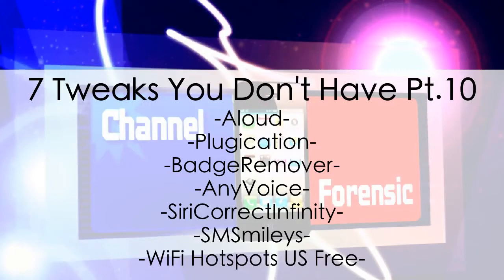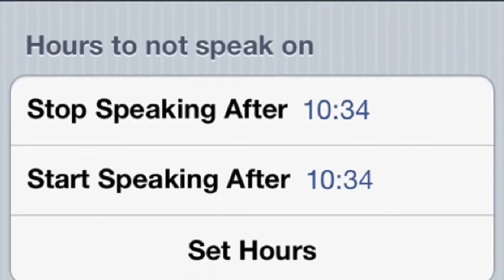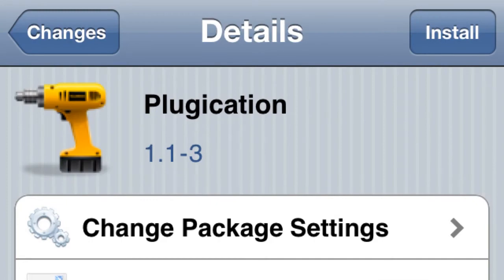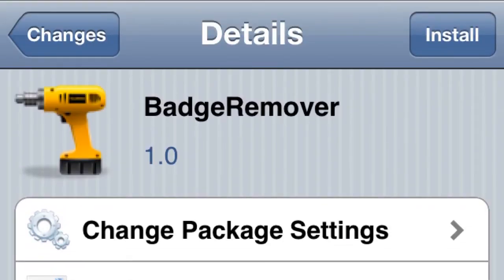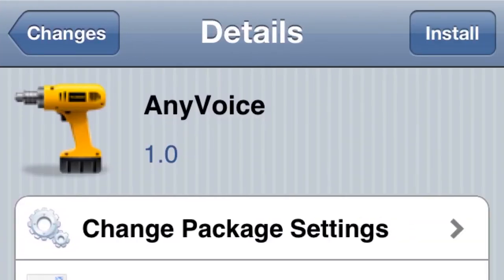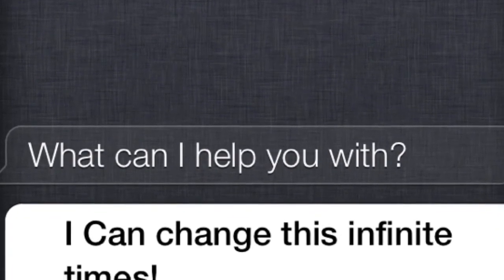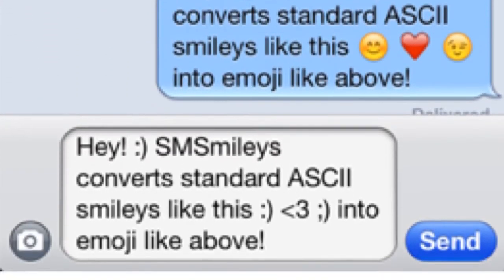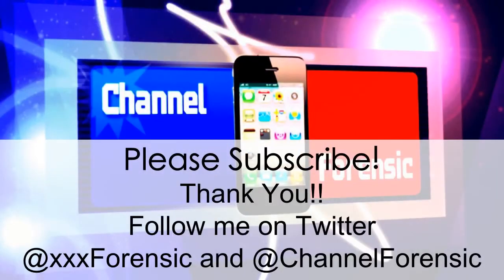7 Tweaks You Don't Have Pt.10 2012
10th installment of "7 Tweaks You Don't Have"!!

-Aloud-
-Plugication-
-BadgeRemover-
-AnyVoice-
-SiriCorrectInfinity-
-SMSmileys-
-WiFi Hotspots US Free-

And register!